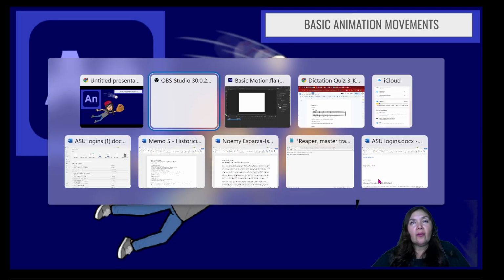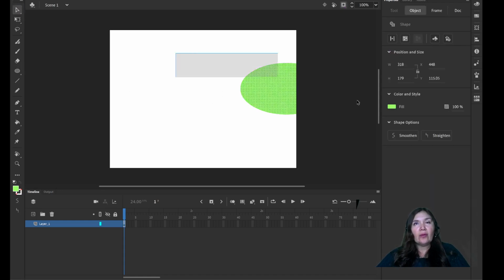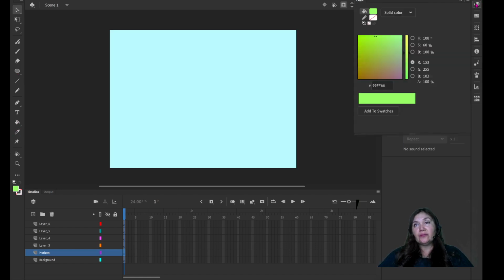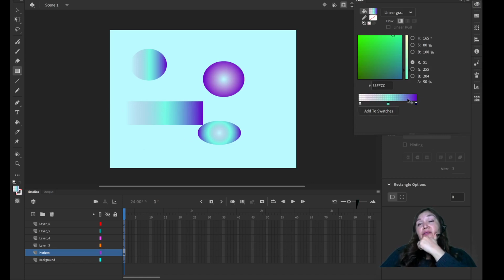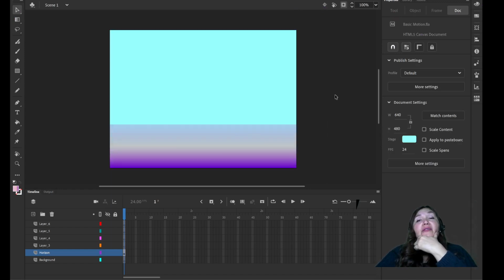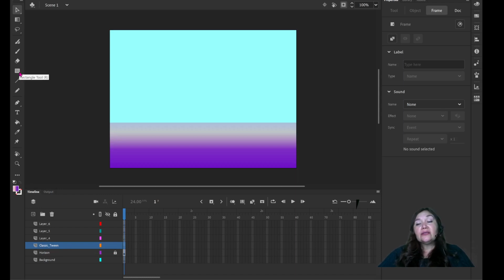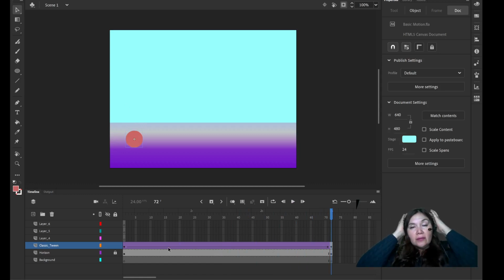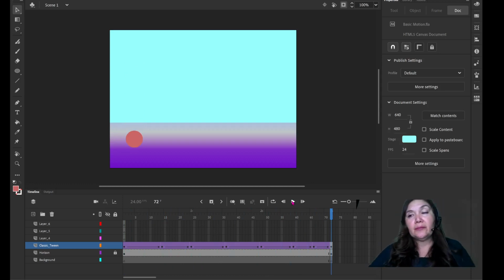Noemy Animatess Basic Animation Classic Tween